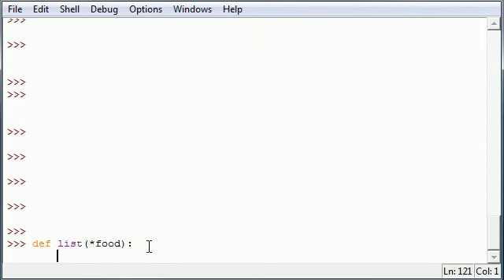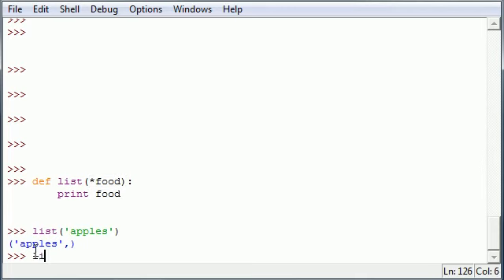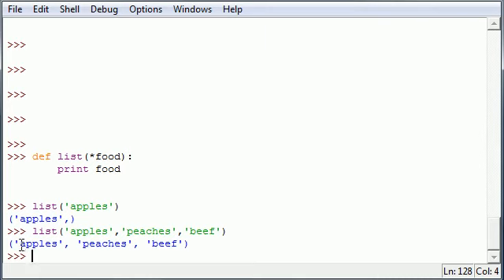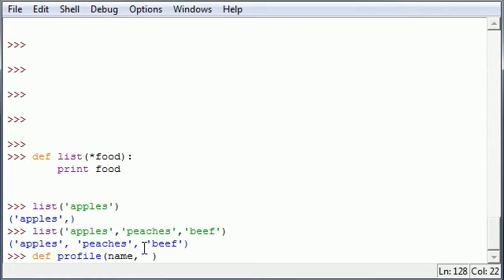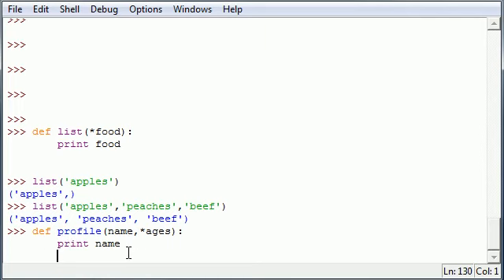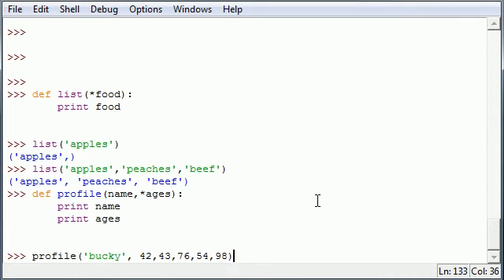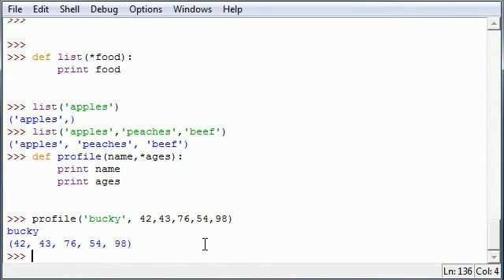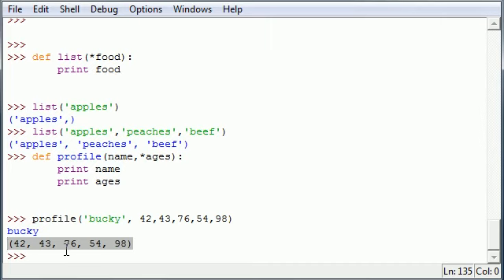Python Programming Tutorial - 29 - Multiple Parameters